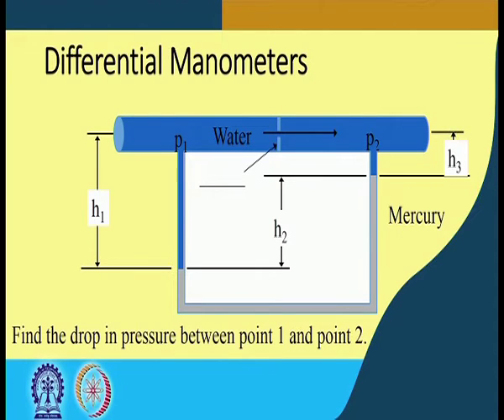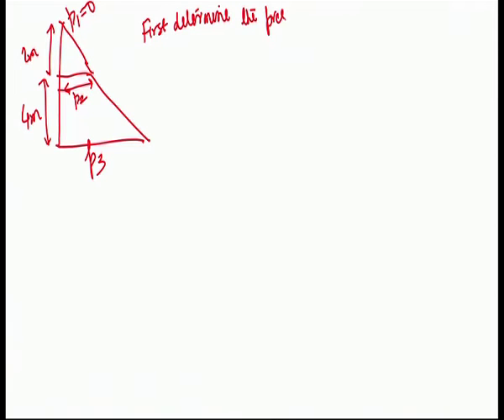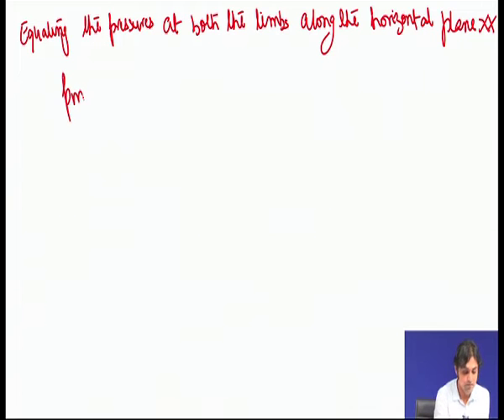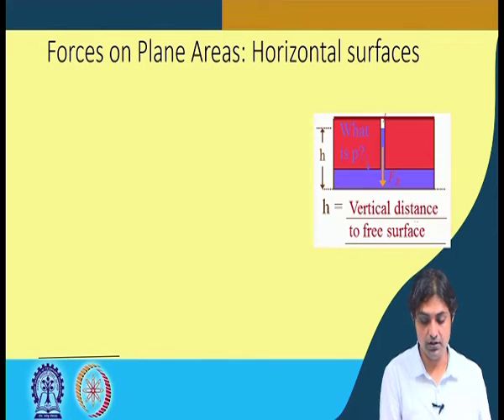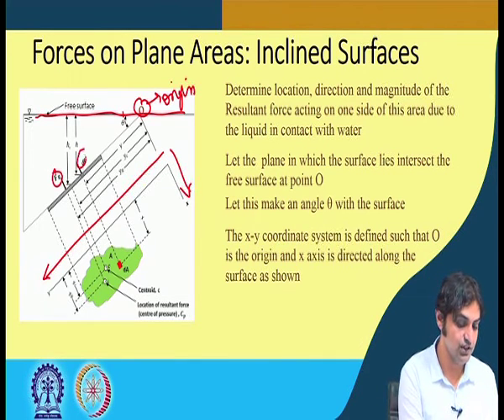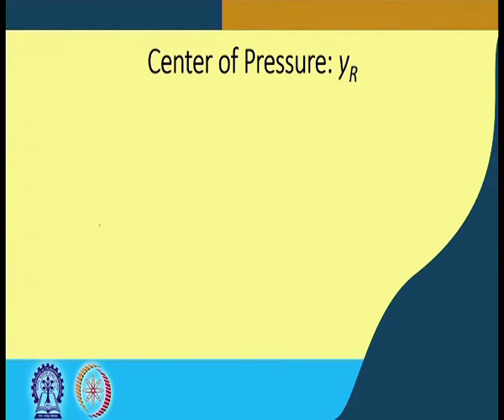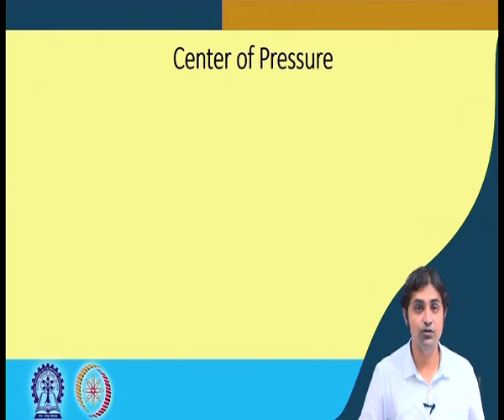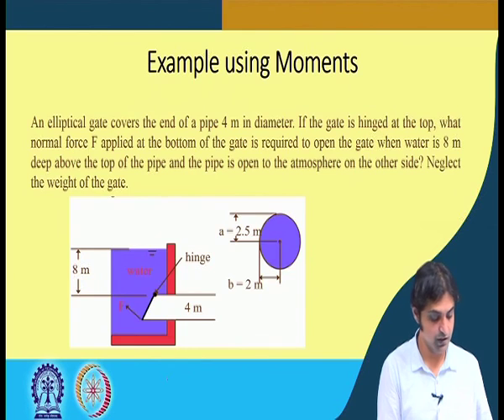Lecture 04: Basics of fluid mechanics- I (Contd.)